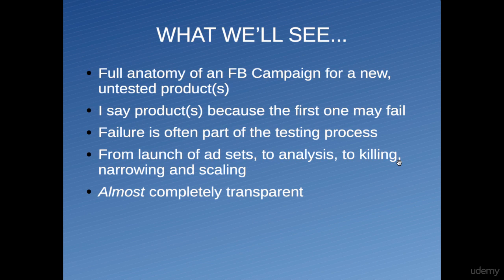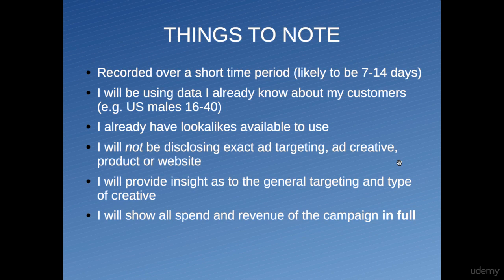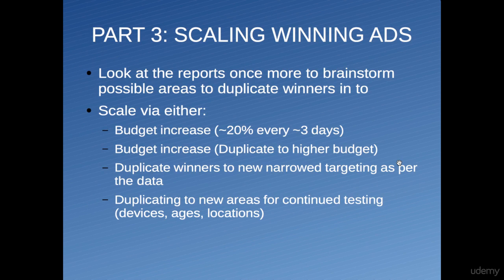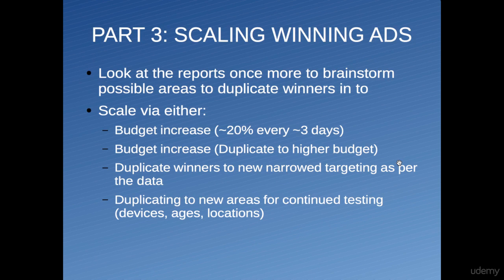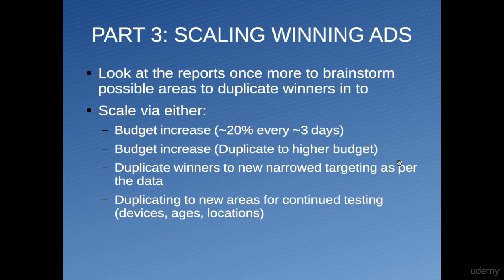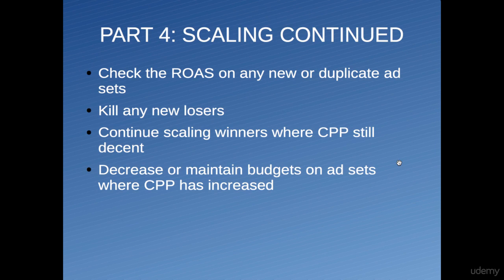Facebook Ads Complete Course Ep124 : Case Study 1 Part 1